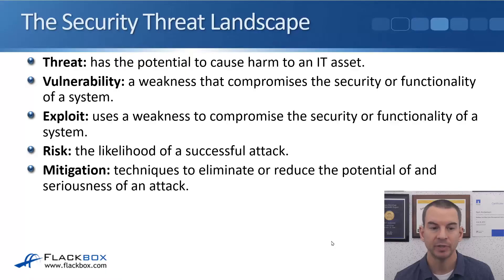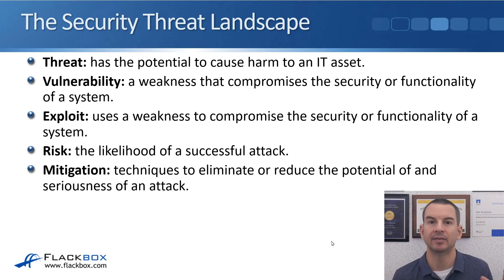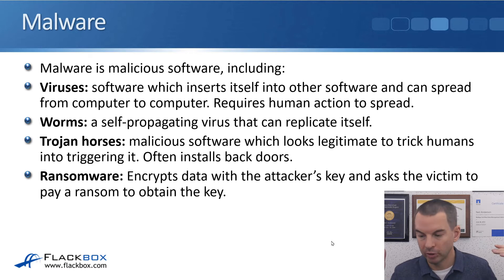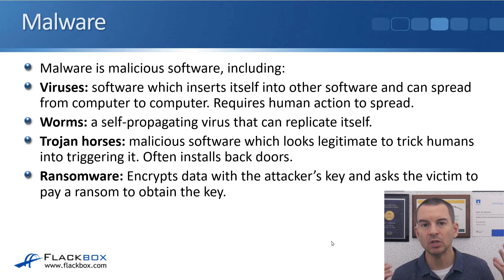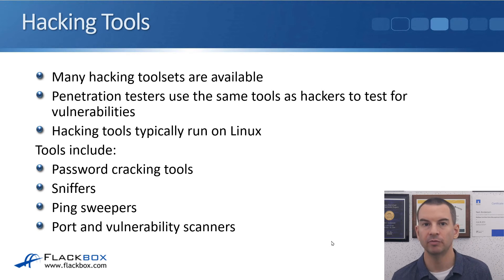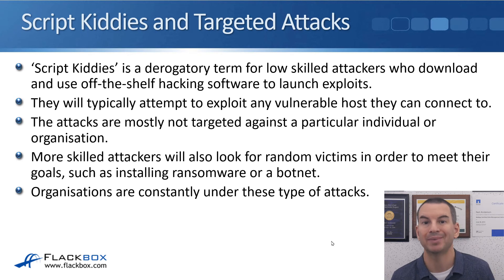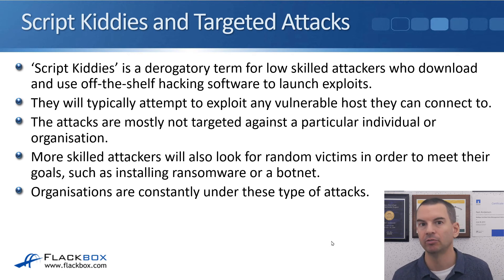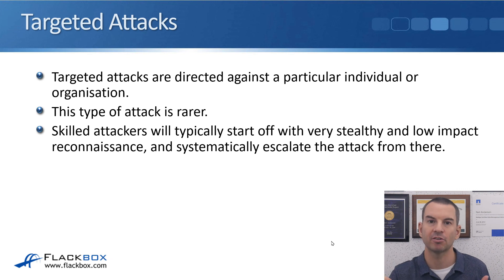Free CCNA 200-301 Course 32-02: The Security Threat Landscape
I explain The Security Threat Landscape in this video.

Thanks!
Neil